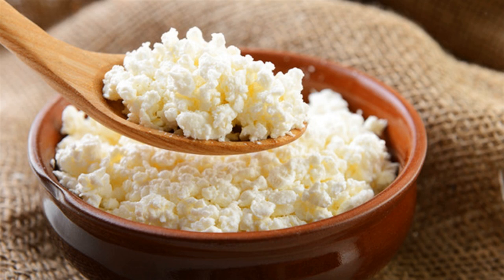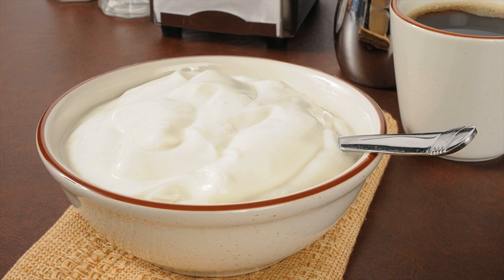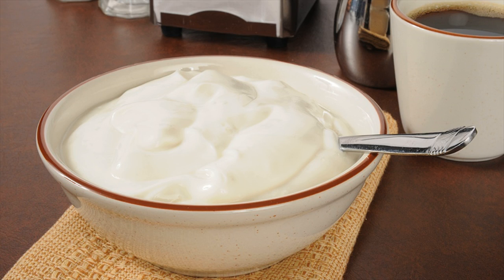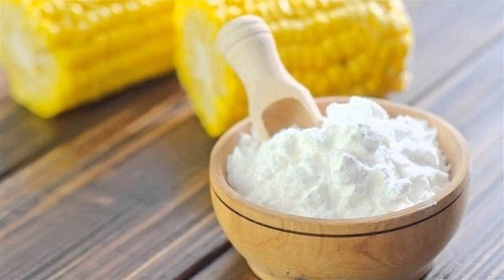Natural Effective Ways To Get Rid Of Cracked Hands Is Gram Flour, Milk Cream- How To Use At Home